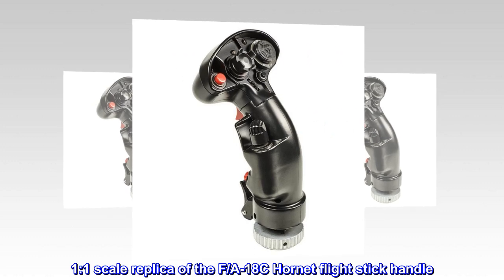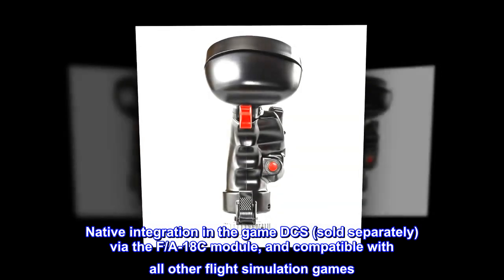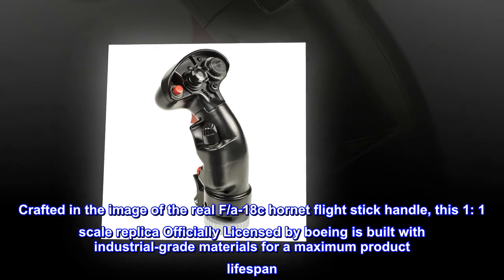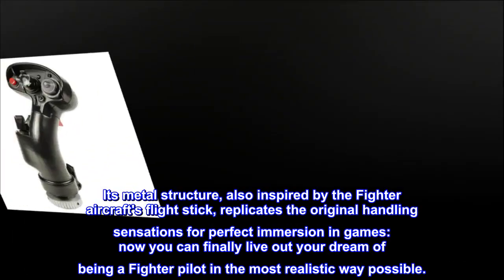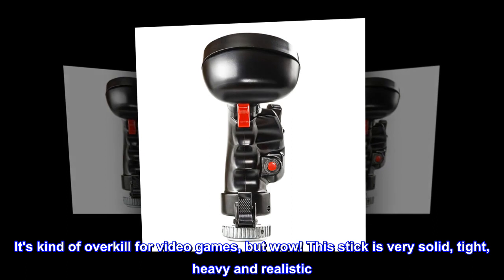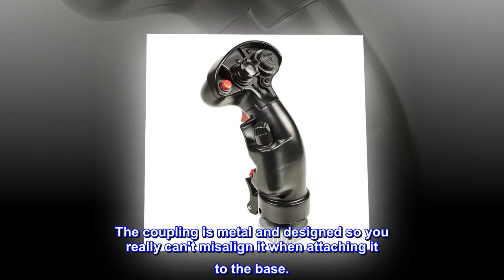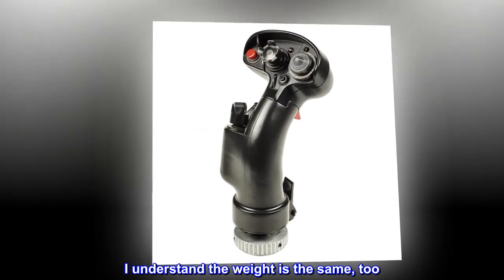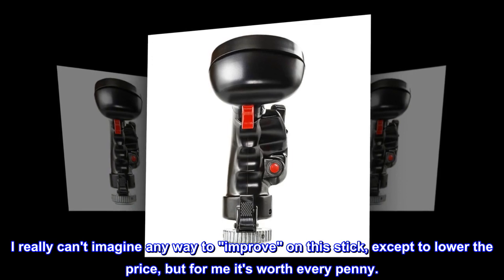Thrustmaster F/A 18 Grip Add On (Windows)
1:1 scale replica of the F/A-18C Hornet flight stick handle
Durable, industrial-grade materials for an authentic feel and maximum product lifespan
19 action buttons including a realistic 2-step trigger, and one 8-direction “Point of View” hat switch
Native integration in the game DCS (sold separately) via the F/A-18C module, and compatible with all other flight simulation games
Compatible with the Thrustmaster HOTAS Cougar and HOTAS Warthog joystick bases (sold separately;  excluding implementation of button 19)

Crafted in the image of the real F/a-18c hornet flight stick handle, this 1: 1 scale replica Officially Licensed by boeing is built with industrial-grade materials for a maximum product lifespan. Its metal structure, also inspired by the Fighter aircraft's flight stick, replicates the original handling sensations for perfect immersion in games: now you can finally live out your dream of being a Fighter pilot in the most realistic way possible.

Awesome! If you want the very best.

It's kind of overkill for video games, but wow! This stick is very solid, tight, heavy and realistic. When paired with a Thrustmaster or Verpil base you will feel like you have to upgrade your other peripherals to match. I think the buttons and the very top (hood shaped) section are plastic, but it's hard to tell. The coupling is metal and designed so you really can't misalign it when attaching it to the base.

This stick has all the same buttons as the genuine item (and can be mapped exactly the same in DCS) with one or two extras. Size and shape wise, it's just about an exact replica. I understand the weight is the same, too. Some other users feel like it's a bit large for average sized hands, but it seems perfect for me. I wear gloves sized L or XL.

I really can't imagine any way to "improve" on this stick, except to lower the price, but for me it's worth every penny.